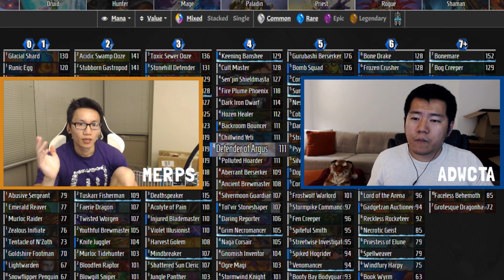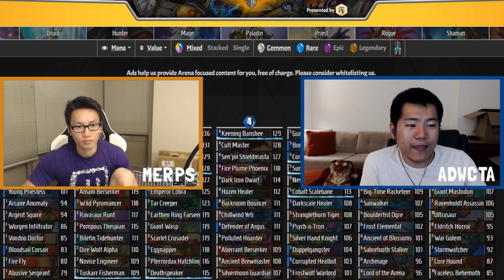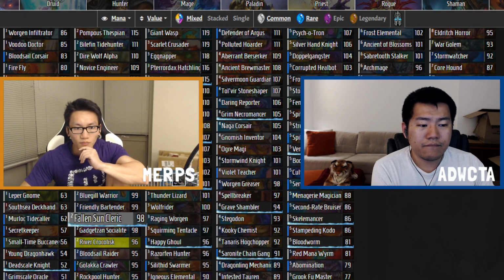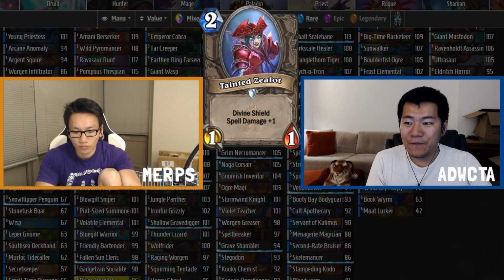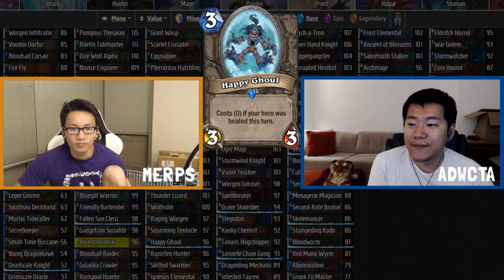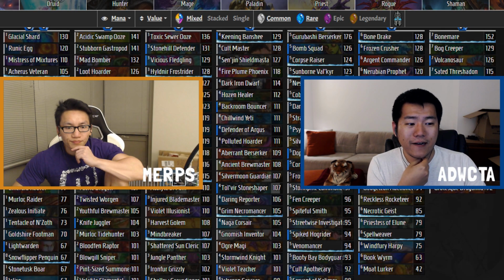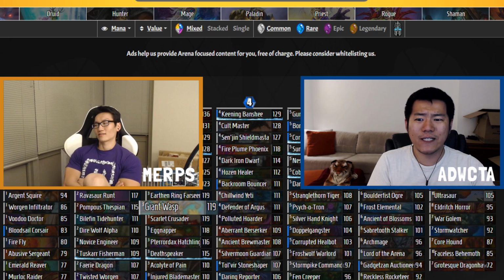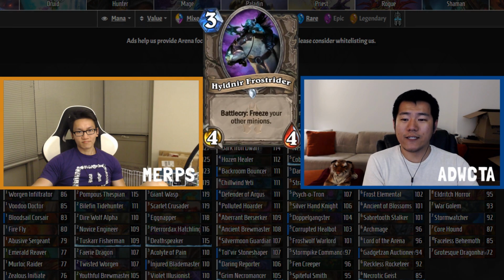Grinning Goat KFT Card Review - Pt. 3 - Neutral Commons & Rares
It's time for the most important and anticipate part of the Grinning Goat KFT card review. As with other card reviews, taking a look at the common neutrals (and now rares) is extremely important because they come up the most often. What are the best common neutrals? Check it out!

Special thank you to our Patreons! If you'd like to support the Grinning Goat head on over

► Top Patreons! (August): 4P, AfroNinjaTB, Ingo, FamousWildGoat, Tallin, Ughbog

► Top Patreons! (July): 4P, AfroNinjaTB, Ingo, FamousWildGoat, Tallin, Ughbog